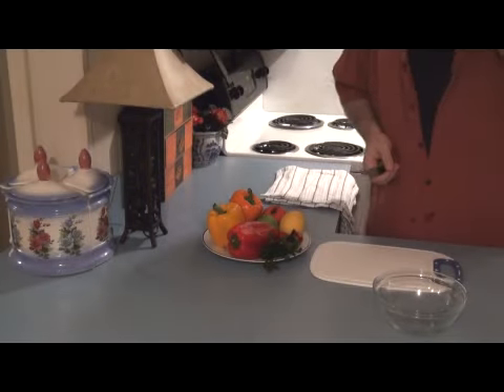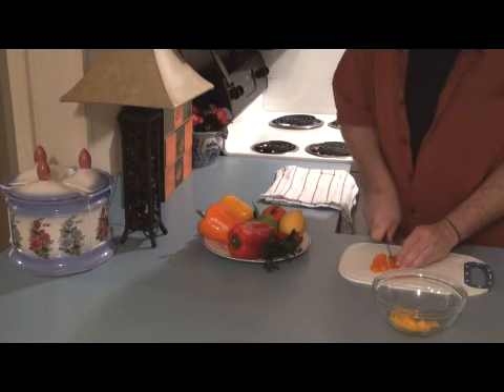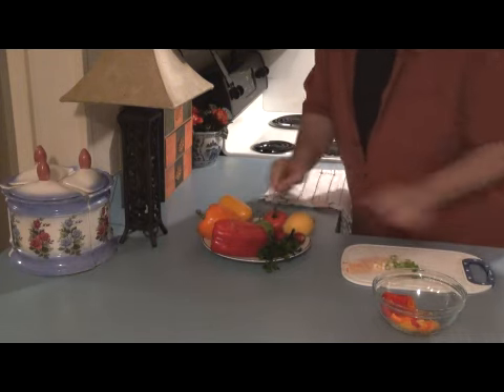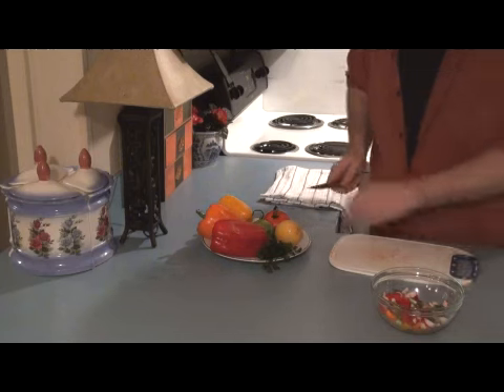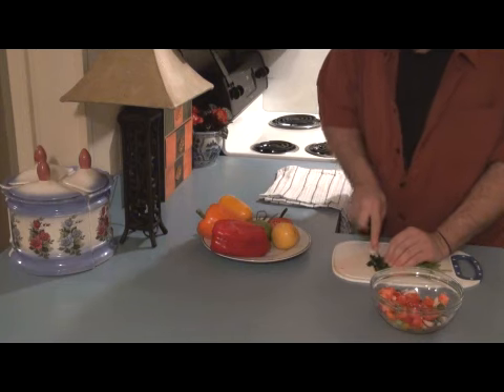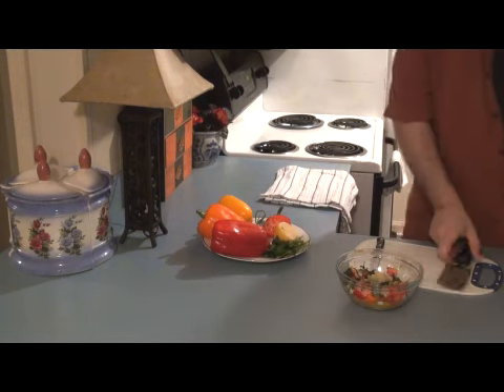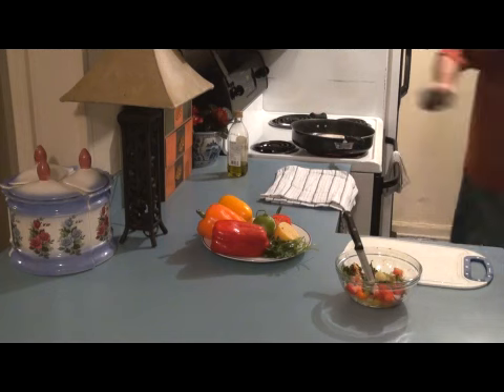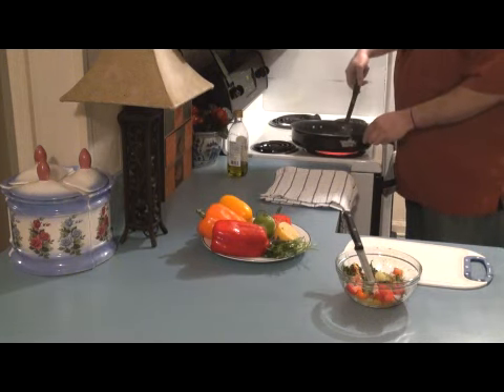How to make Carribean Style Talapia! Easy, Healthy and YUMMY. Also Diabetic Friendly!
I was hungry so I came up with this.